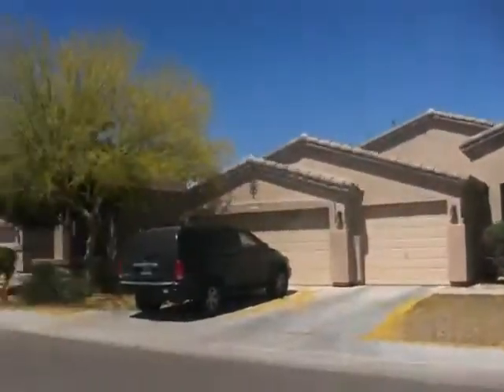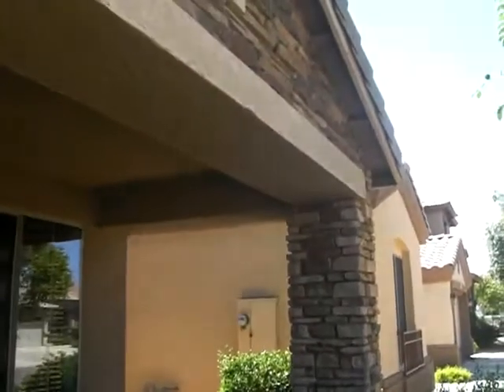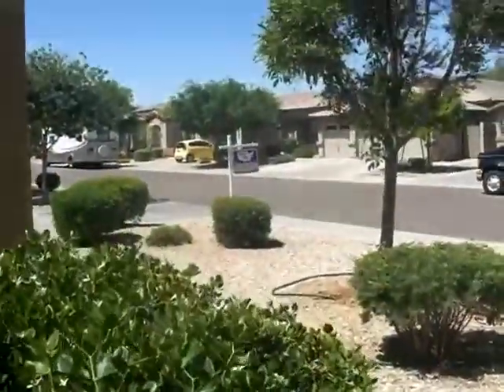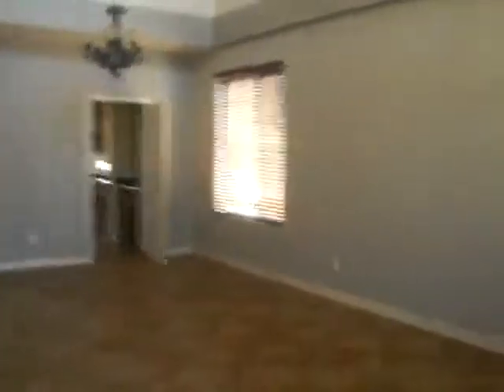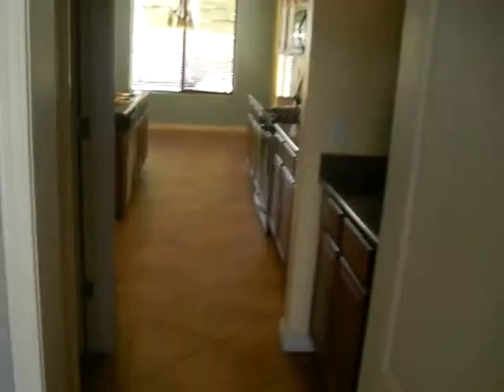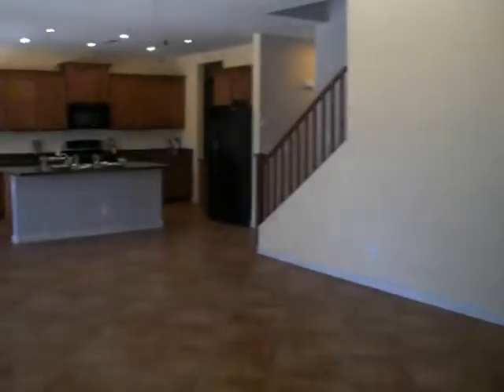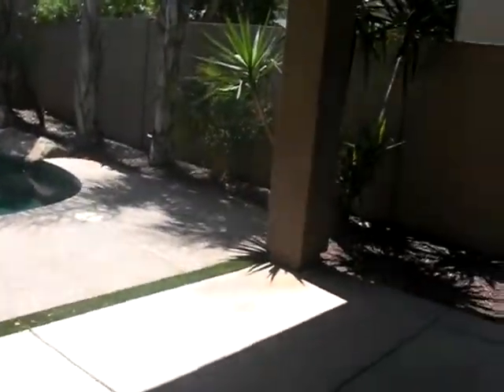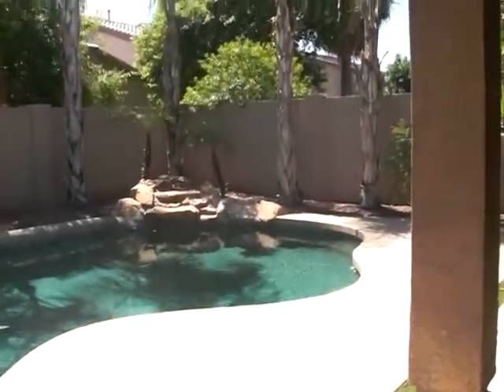18047 W PARADISE LN Surprise, AZ 85388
Ask O'Keith about real estate in Surprise, AZ. your neighborhood expert and local realtor.